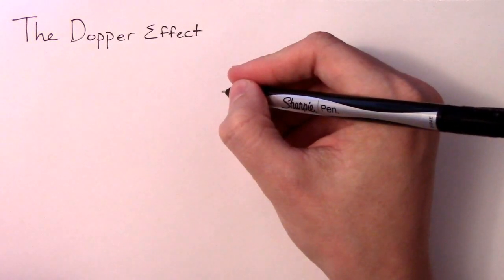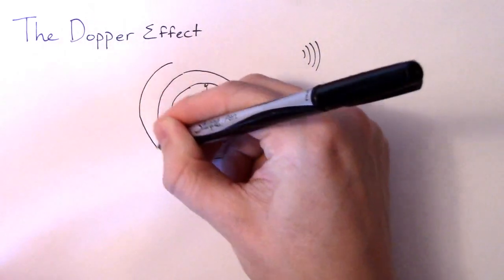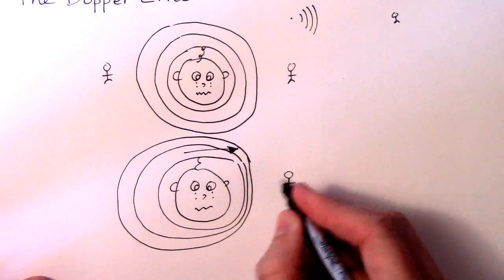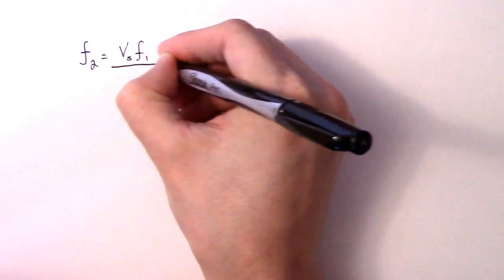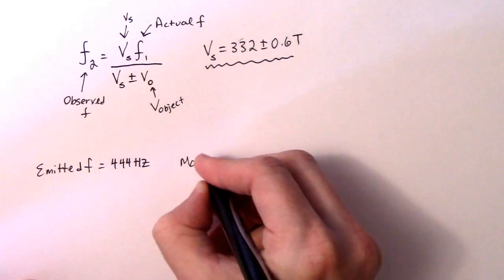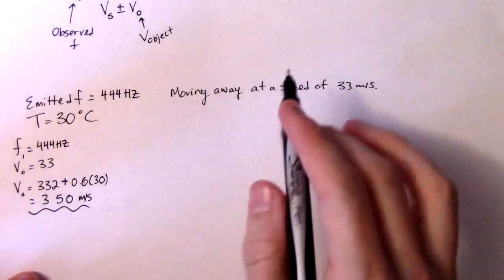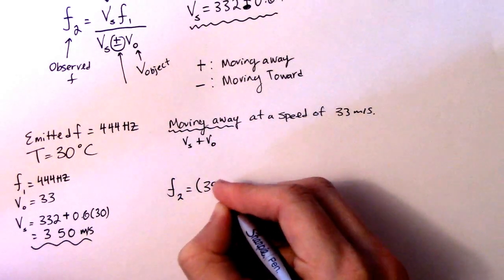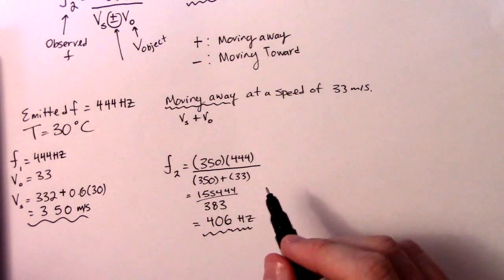The Doppler Effect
Physics and the doppler effect